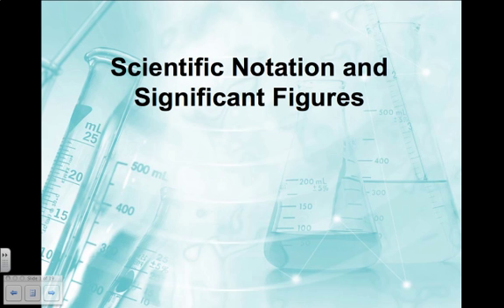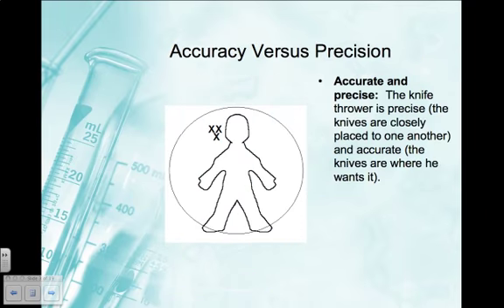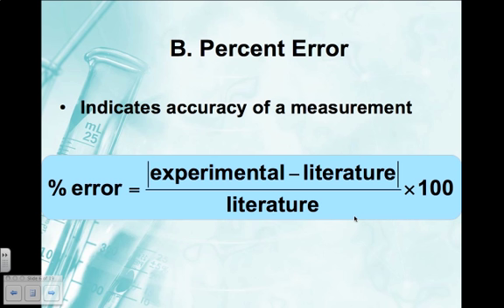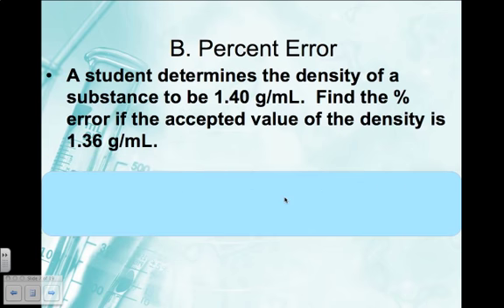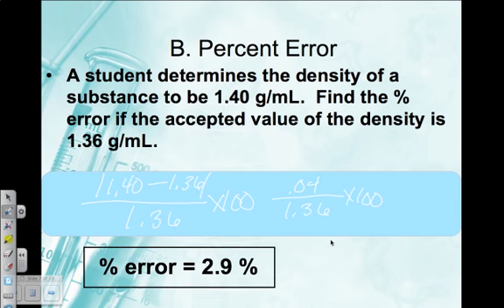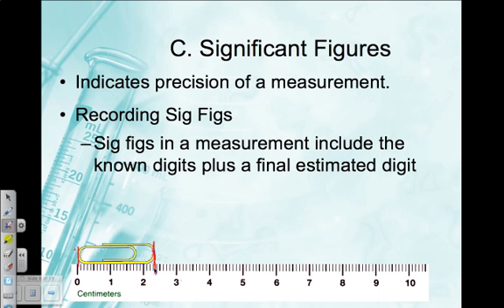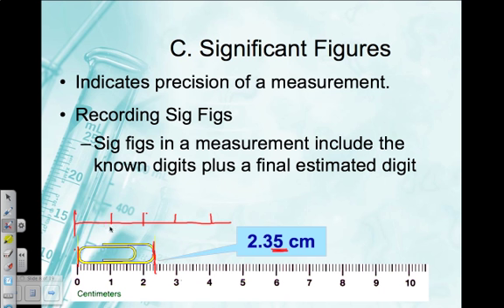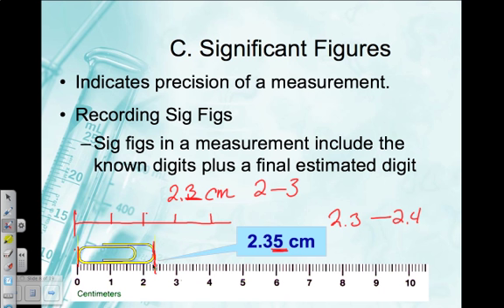Precision Versus Accuracy